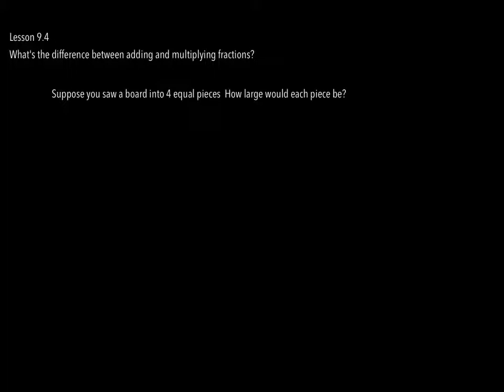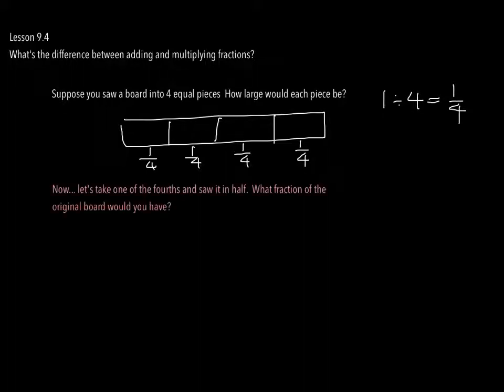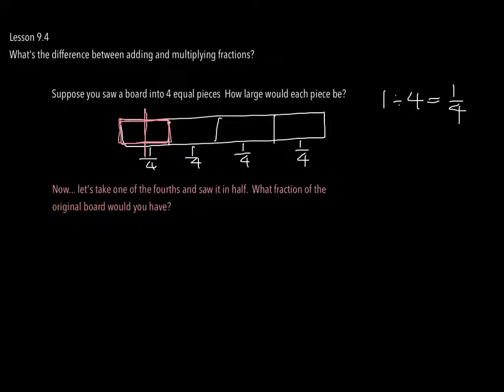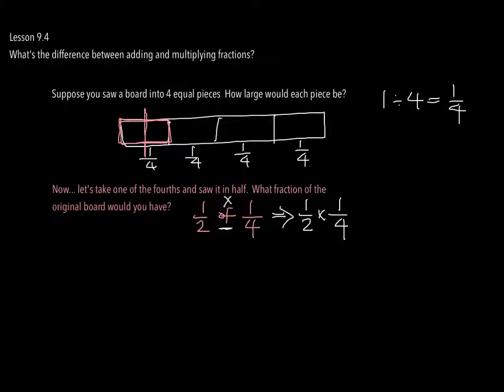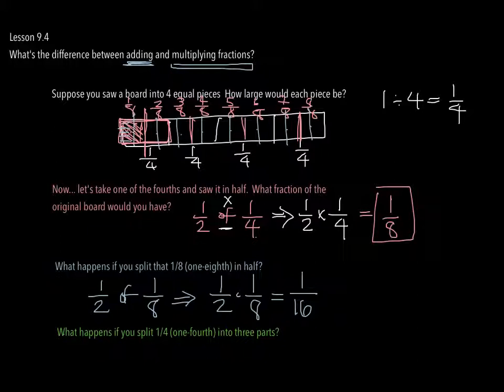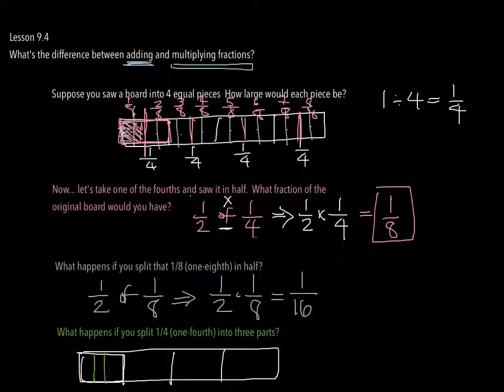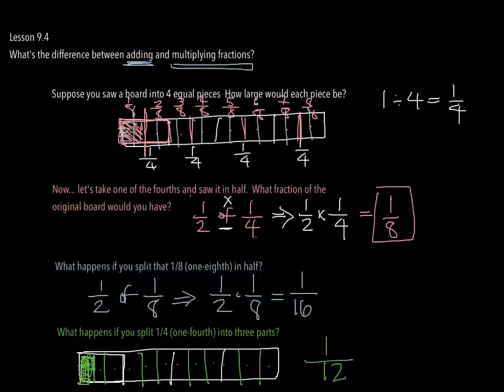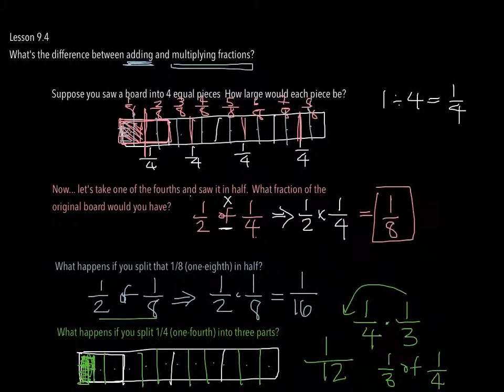Lesson 9.4a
Lesson 9.4, Part I: Multiplying a Fraction by a Fraction